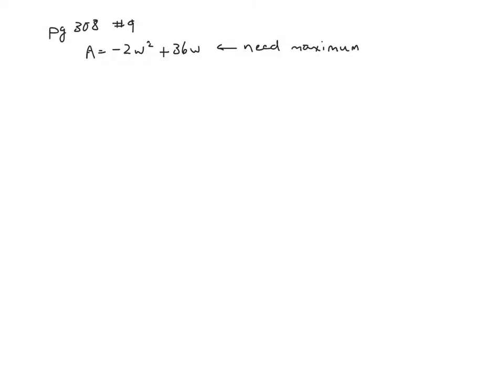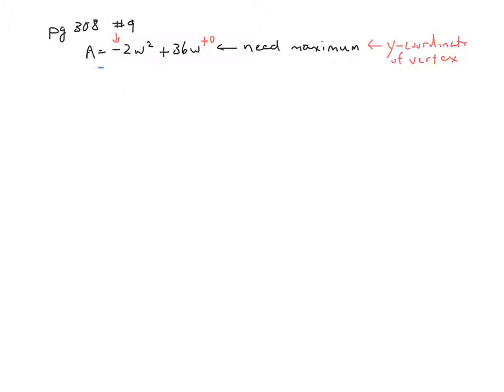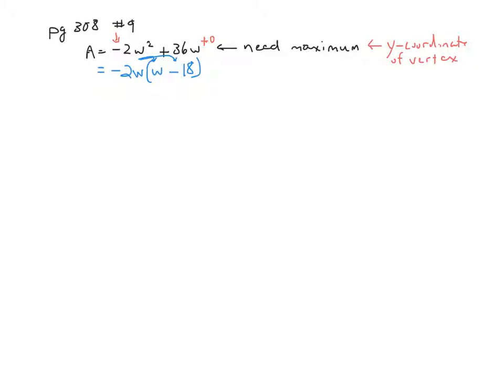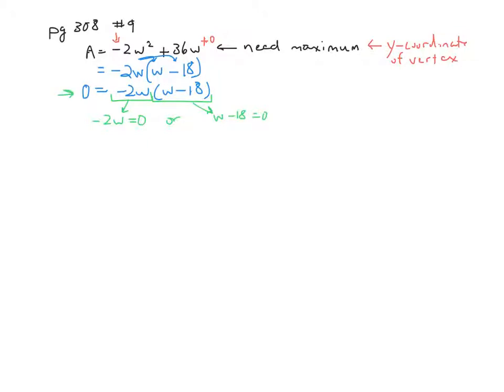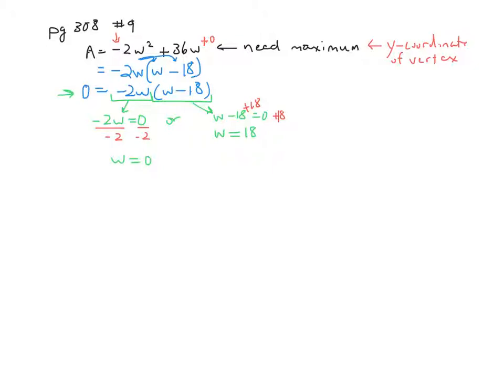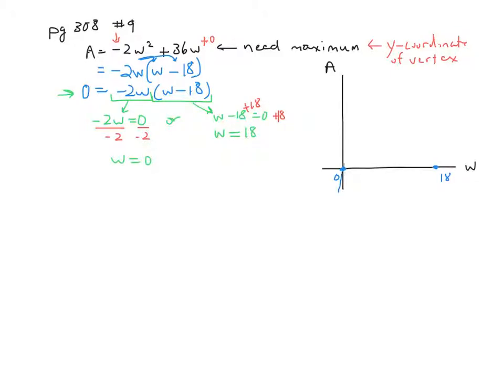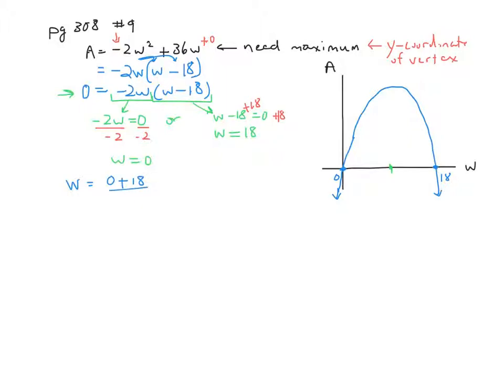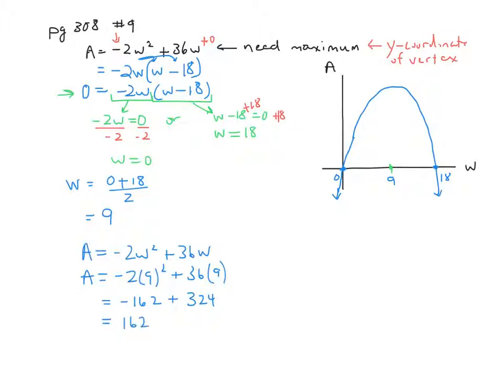2D pg. 308 #9